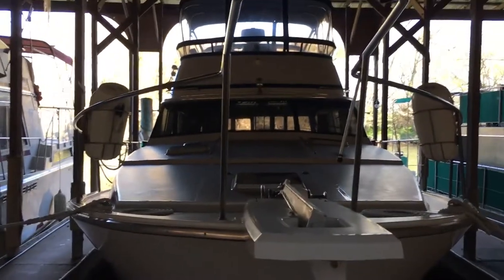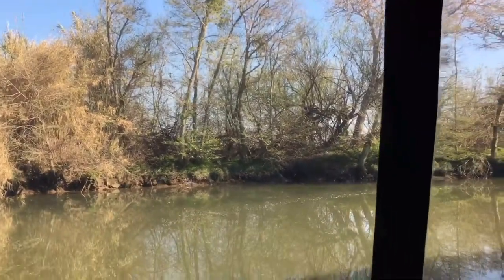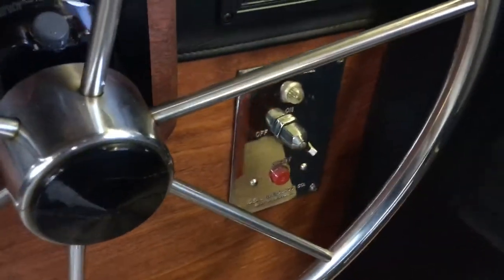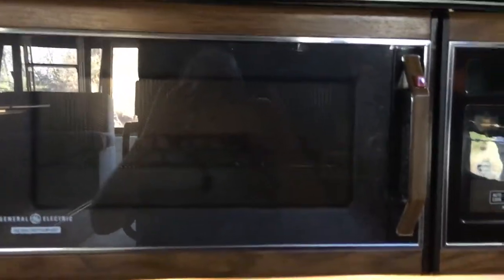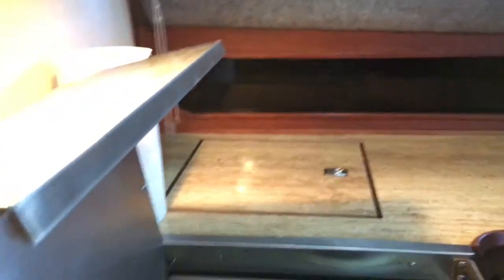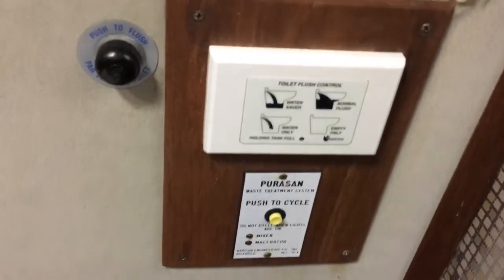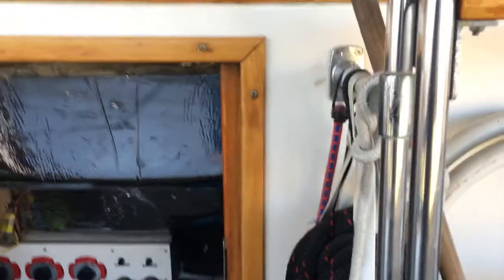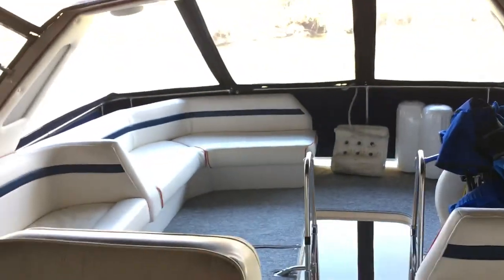Boat for sale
38 Bayliner
Located in the Northern Calif. Delta
$65000.